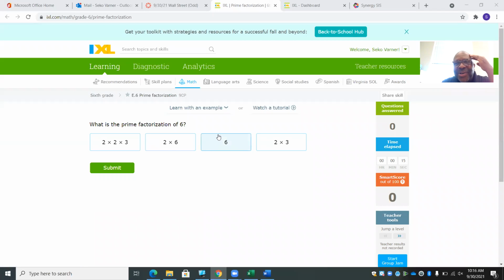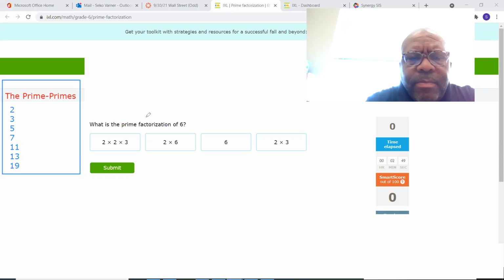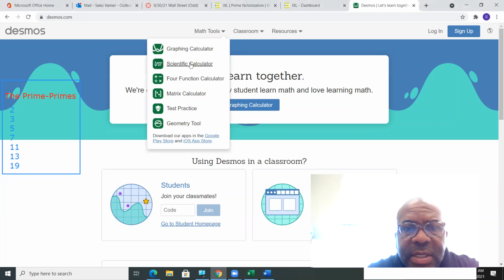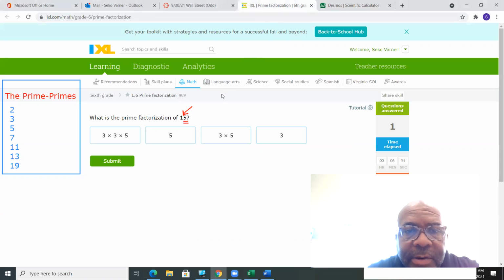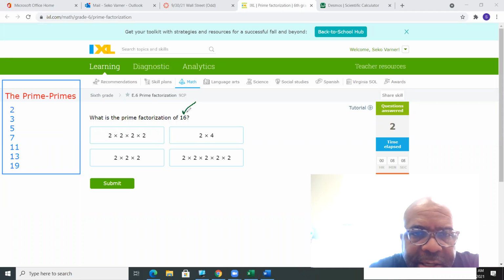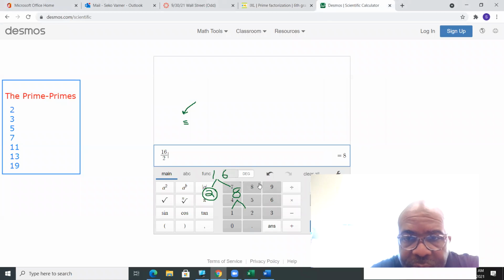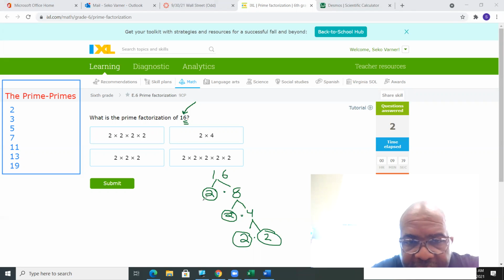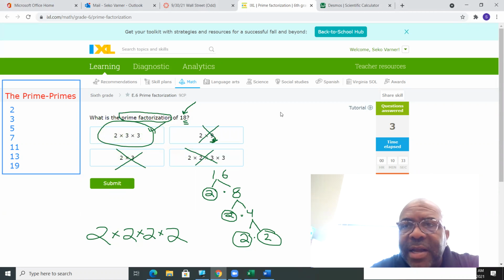Prime factorization - IXL E.6